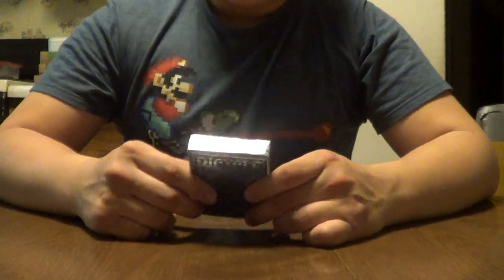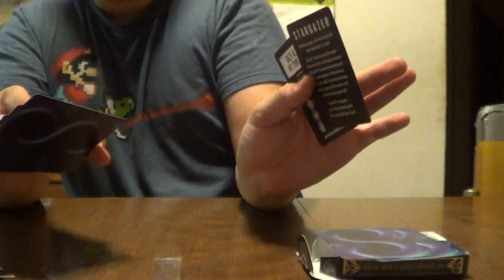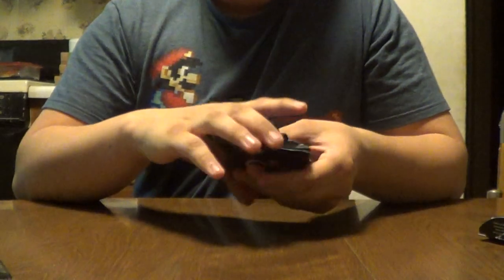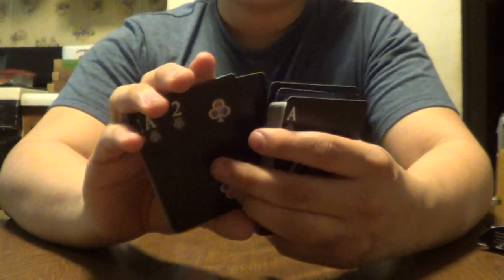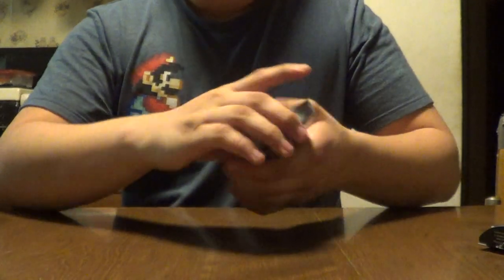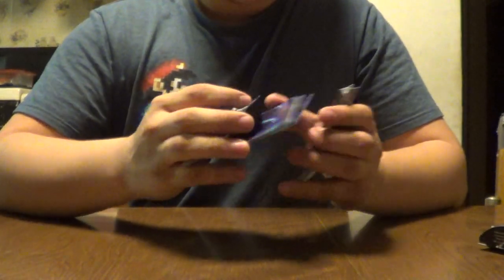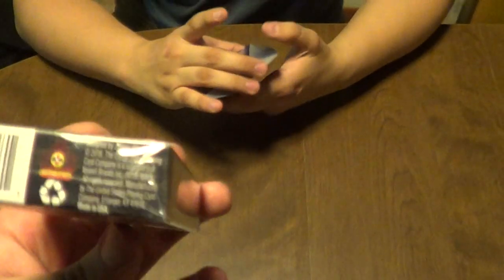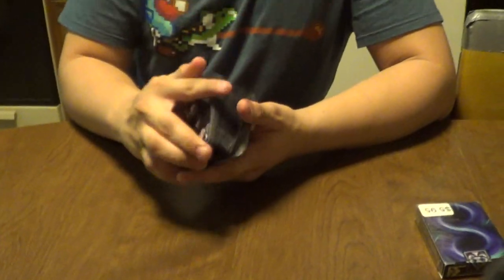stargazer unboxing + deck review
this is a very interesting deck and looks great in movement.